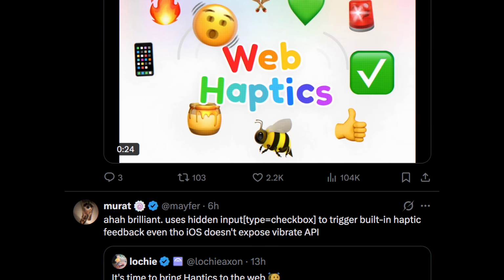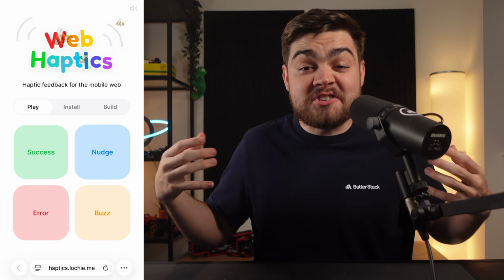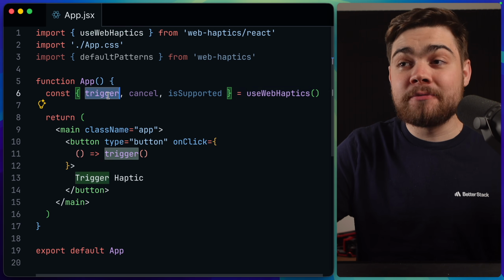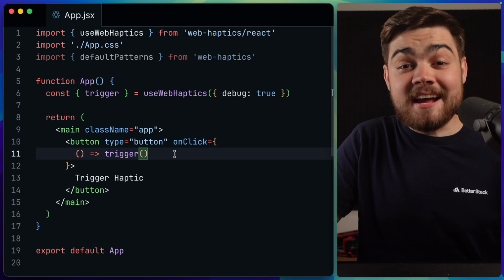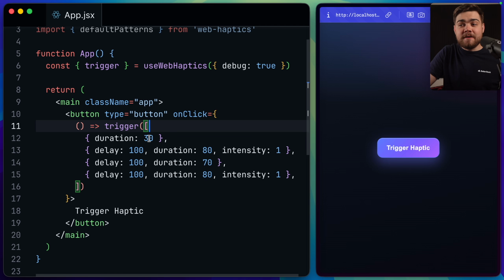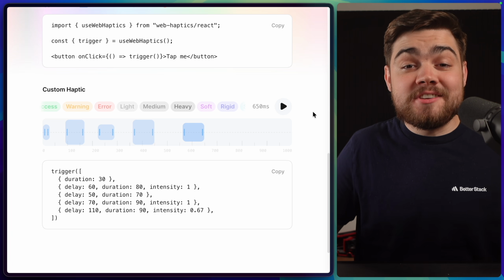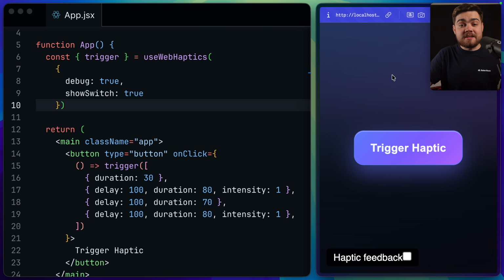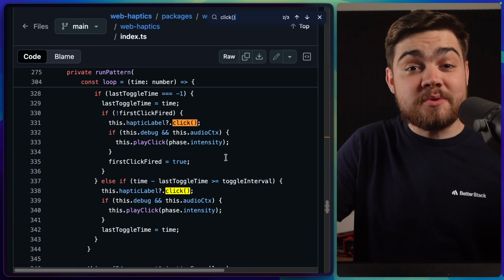The NPM Package Everyone Is Adding To Their Site (Web Haptics)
Web Haptics is the tiny package that lets your website trigger haptic feedback on both Android and iOS with just one function. It has custom vibration patterns, and a clever iOS workaround that makes it all possible.

📌 Chapters:
0:00
0:43 Usage
2:05 Customizing Vibrations
3:11 How it Works (iOS Trick)